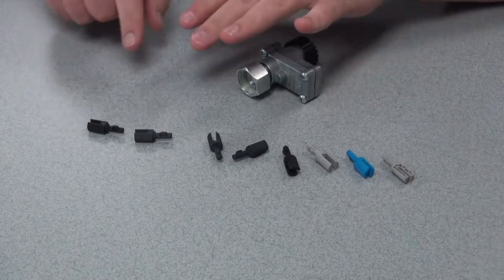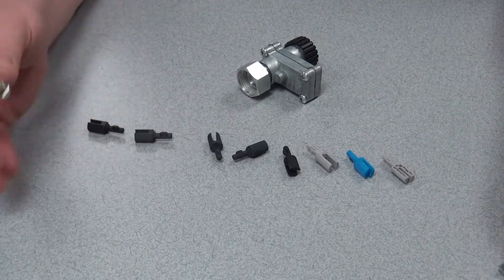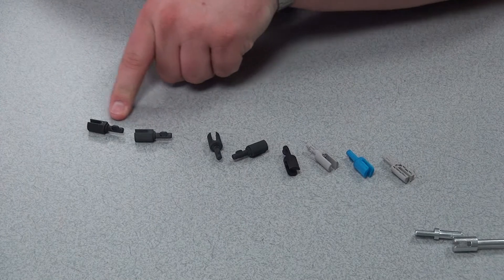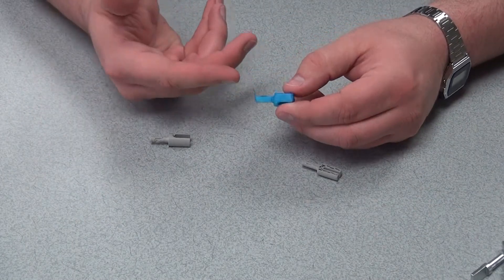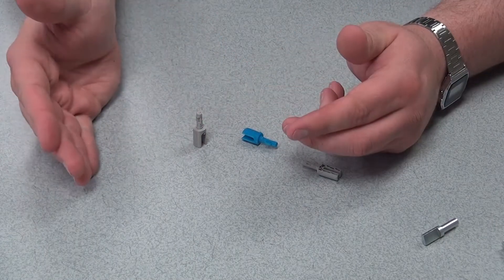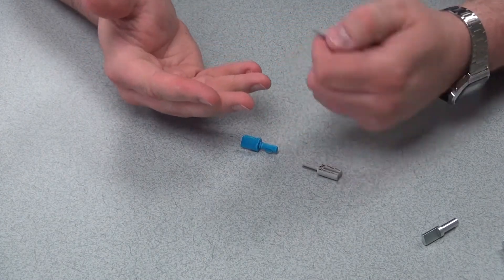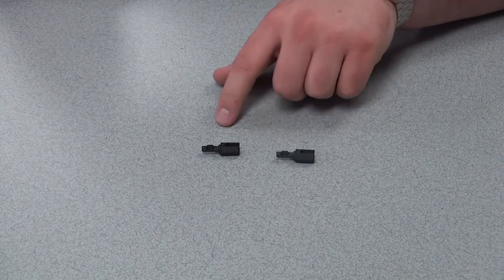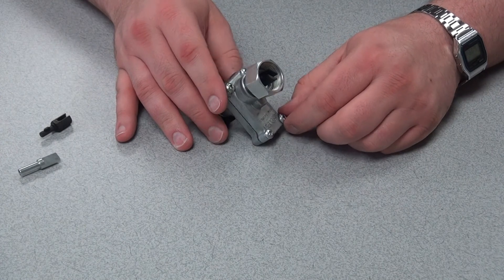3D PRINTED METRIC ADAPTER TIPS - PRUSAMENT CARBON FIBER VS NYLON X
Having no metric adapter tips on the shelf, I went to designing and printing them myself in a couple of different materials and sizes before I finally ended up with a usable finished product in the Prusament Carbon Fiber Polycarbonate with NylonX almost being usable but not quite as I still don't have settings down perfectly with any kind of reliability for any kind of mass production. But this video will show you how I got to where I am now!

Filaments Used -